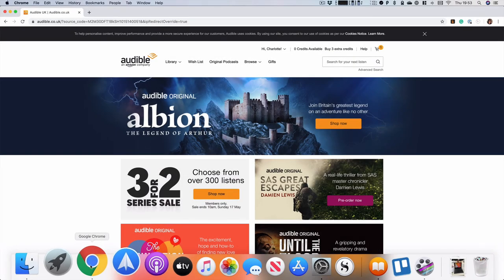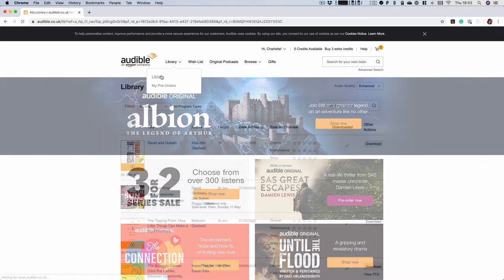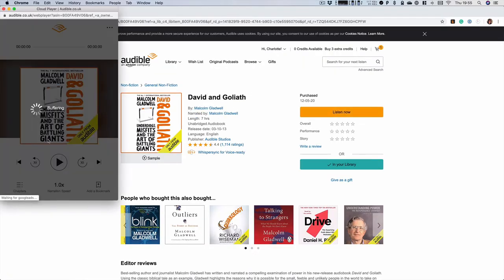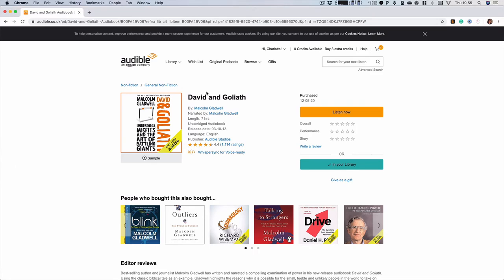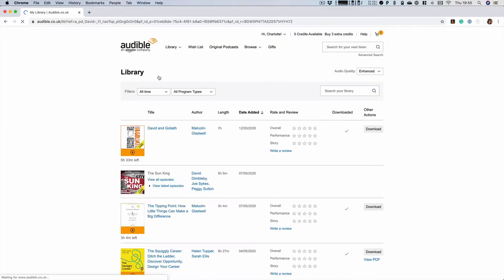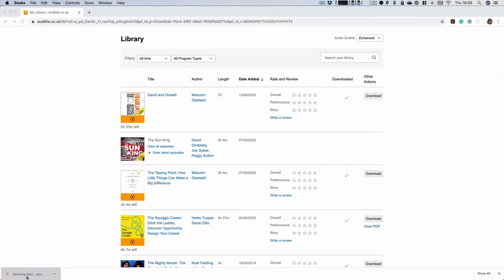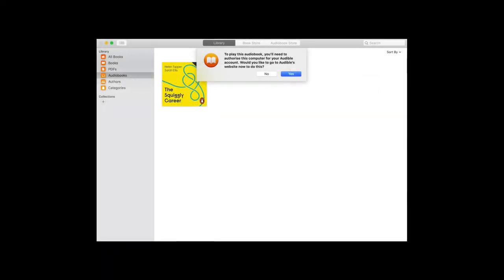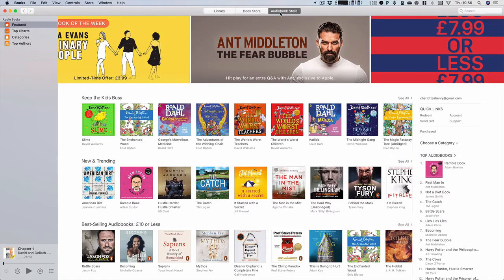How to listen to Audiobooks on your Mac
Listening to Audiobooks on your iPhone is relatively simple. However, if you're not out and about, you can listen to audiobooks on your Mac.

Listen to audiobooks on a Mac with Audible
Head over to Audible.com. There, you can purchase audiobooks on your Mac in the same way you would purchase an item on Amazon.  (You do need a monthly subscription though.) Once you've bought something you want to listen to tap Library. All your purchased items will be there, as shown in the picture above. Tap on the cover or title of the book you want to listen to  -'listen now' and the book will begin. If you're listening on multiple devices, it syncs in the cloud so you can pick up where you left off.

Listening via Apple Books
First and foremost, you can buy audiobooks directly in Apple Books. Go to the Audiobooks Store tab at the top of the Books app on your Mac and purchase what takes your fancy. They are then stored in the Library tab. Click on the title you want to listen to and enjoy.

However, you can also listen to audiobooks purchased on Audible via the Books app. To do that got to Audible.com - Library -Download (next to the book you want to listen to). The first time you do this you may be asked to authorize using Audible using Apple Books. Once you've done that, your downloaded Audible audiobooks appear in your Apple Books Library on your Mac. (However, this does not appear to sync across devices.)